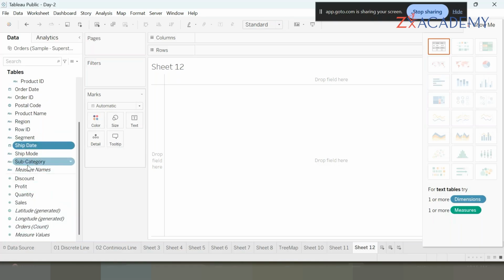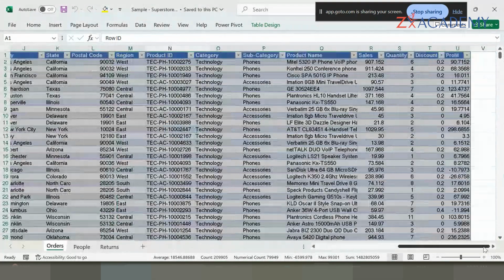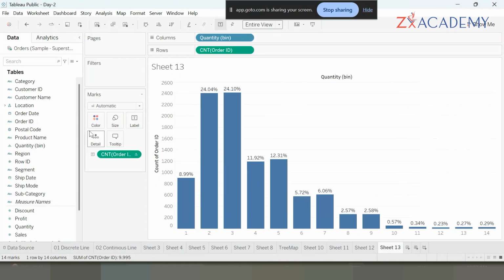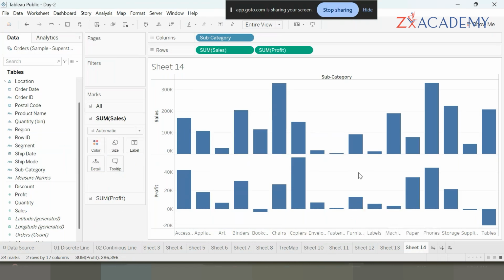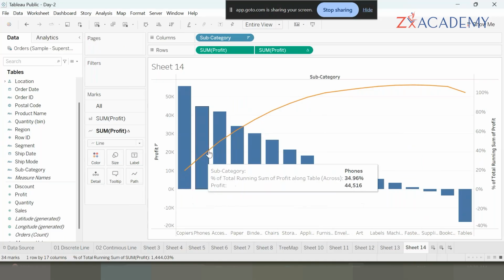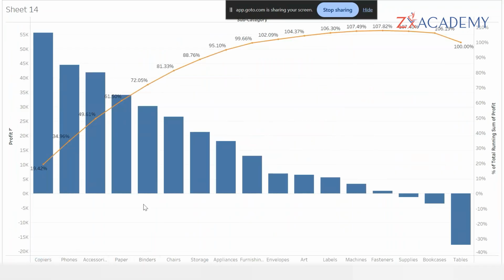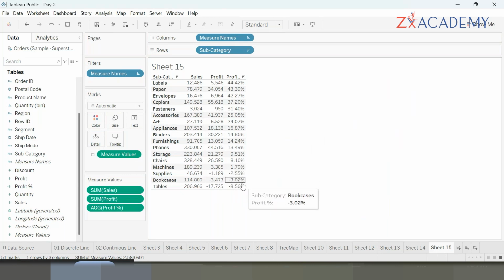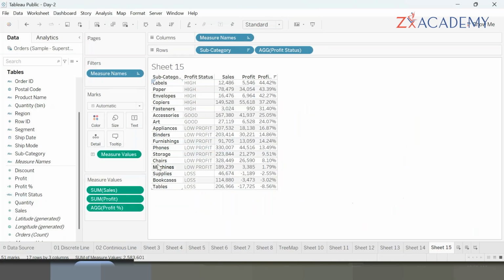Master Tableau Report Graphs | Professional Data Visualization for BI & Analytics| Zx Academy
Create Professional Report Graphs in Tableau (Beginner to Advanced)
Learn how to build professional, business-ready report graphs in Tableau — from scratch — even if you’re a complete beginner! 🚀

In this step-by-step tutorial by Zx Academy, you’ll discover how to create and format powerful Tableau graph visuals that actually impress managers, stakeholders, and clients. We focus on real BI report visuals and practical Tableau workflows used in real business dashboards.

👇 In this video you’ll learn:
✔ How to build report graphs in Tableau from scratch
✔ How to choose the right type of chart for your data
✔ How to create bar charts, line charts, and comparison visuals
✔ How to format and customize visuals for professional reporting
✔ How to use filters, labels, and interactive tooltips
✔ Best practices for clear, meaningful and effective data visuals

Whether you’re a beginner, student, business analyst, data analyst, or Tableau learner, this video will level up your reporting and visualization skills. Perfect for real dashboards and interview prep too!

🎯 Why this video will help you:
✨ Practical, step-by-step guide — no jargon
✨ Focus on real business reporting use cases
✨ Clear visuals and best practices you can reuse in your projects

0:00 – Introduction
01:20 – Getting Started with Tableau
03:50 – Choosing Chart Types
06:30 – Building Bar Charts
10:15 – Line & Comparison Charts
14:40 – Formatting & Styling for Reports
18:50 – Filters, Labels & Tooltips
22:30 – Report Best Practices & Next Steps